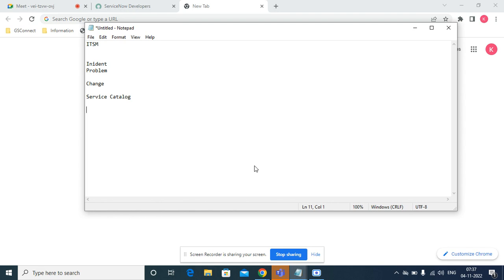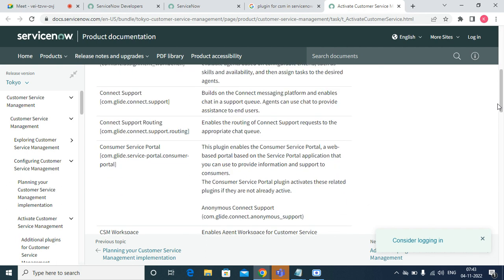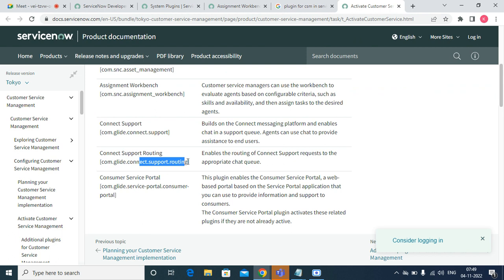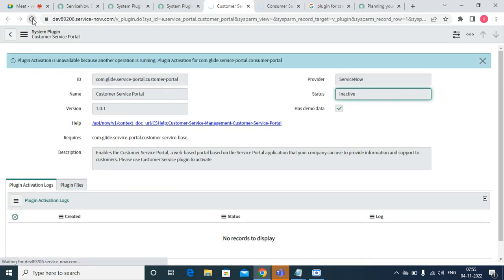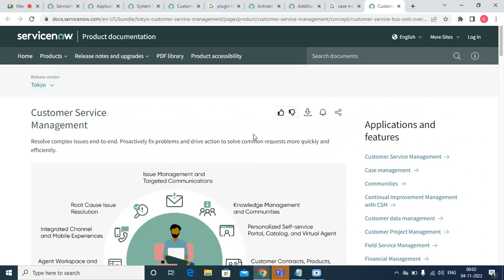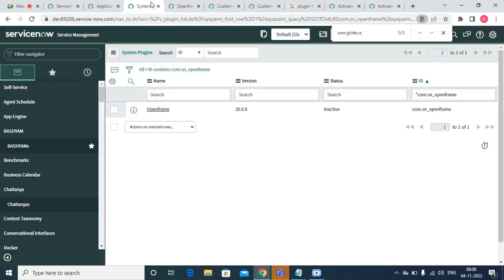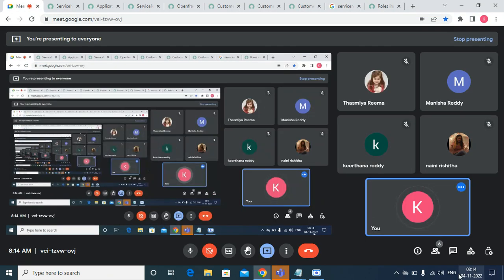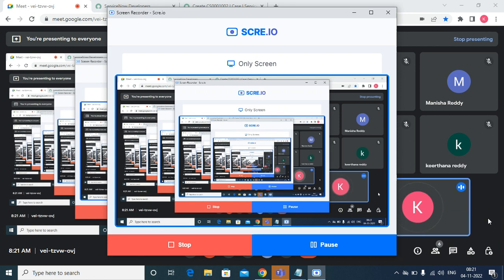ServiceNow Customer Service Management Plugin installations